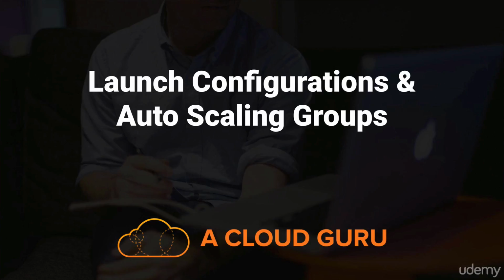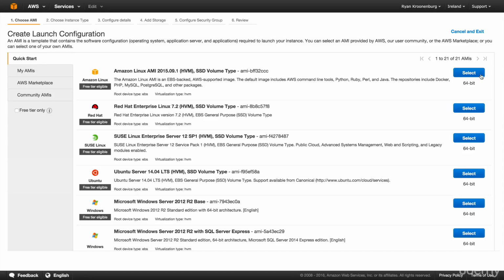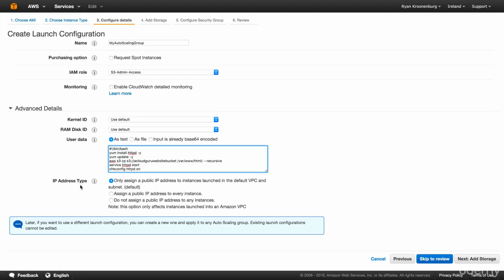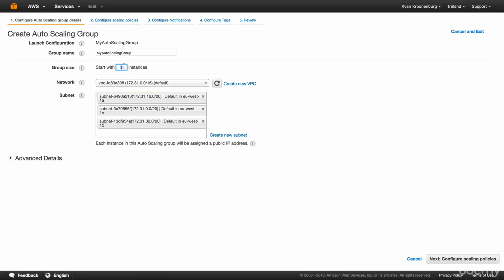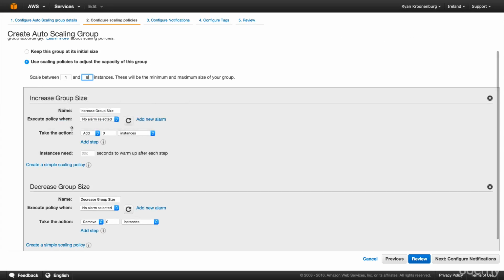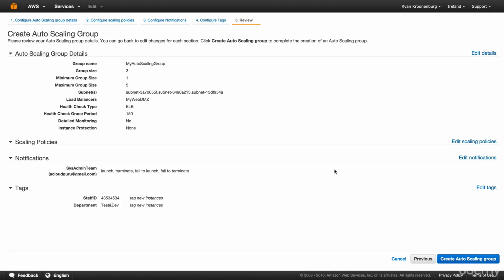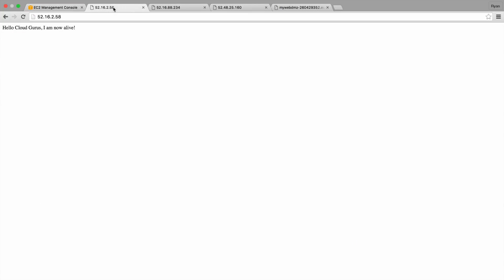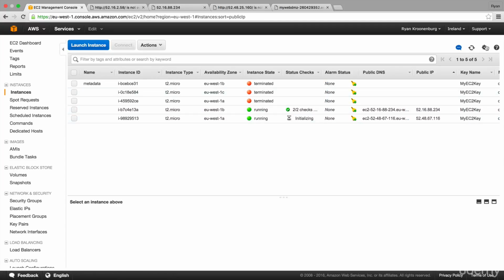42 Autoscaling 101